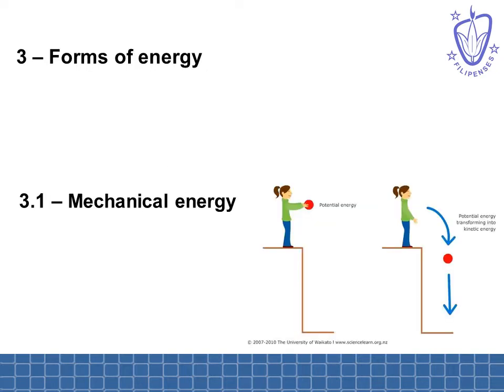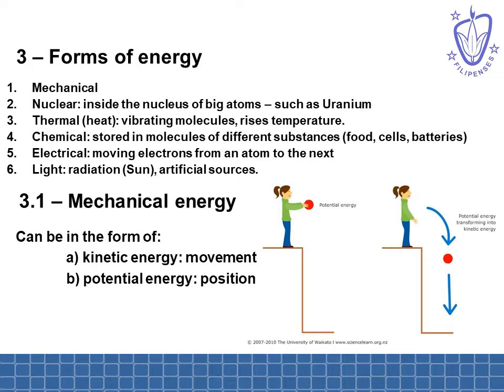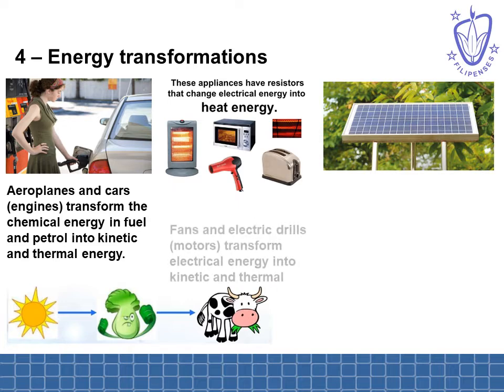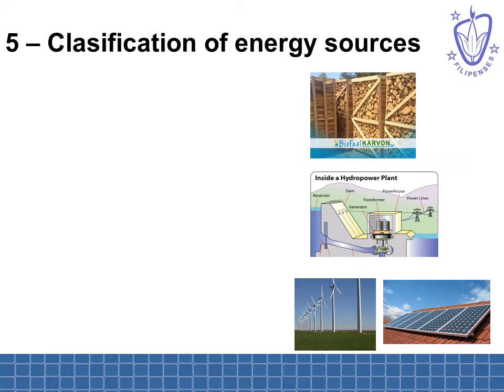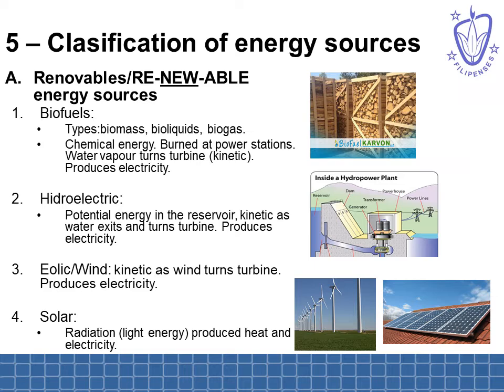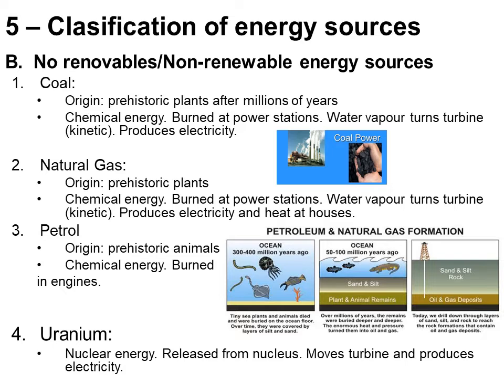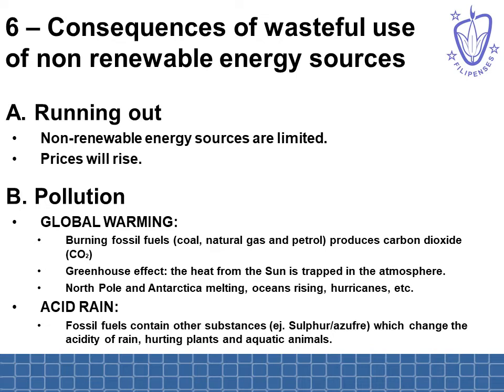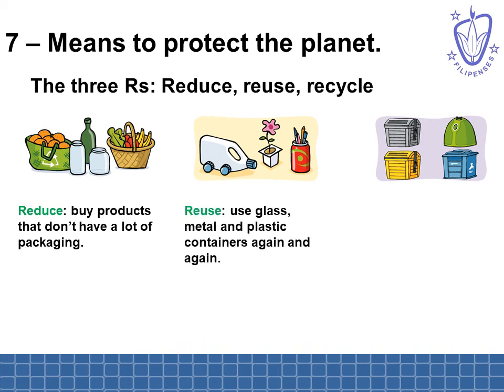Resumen tema 5